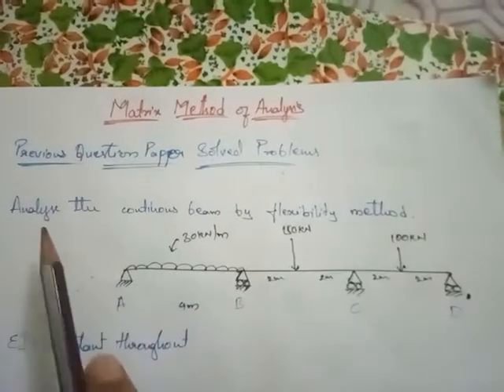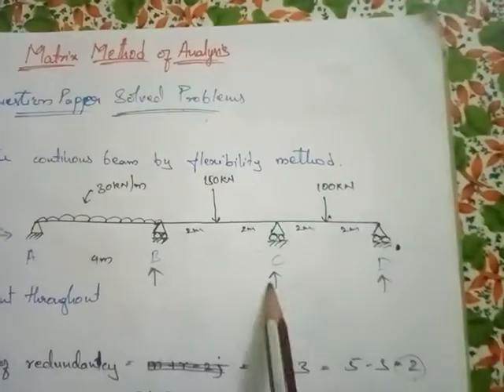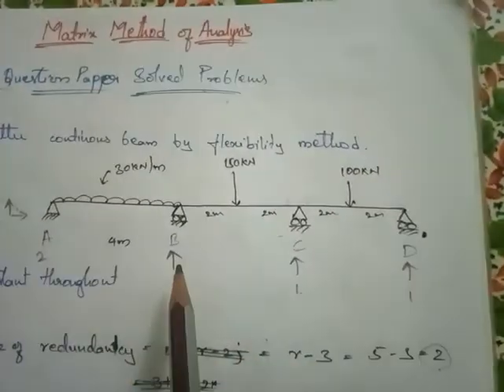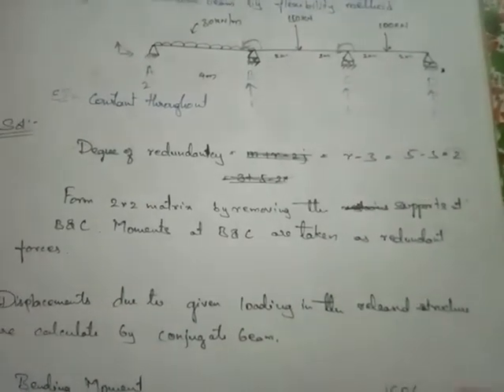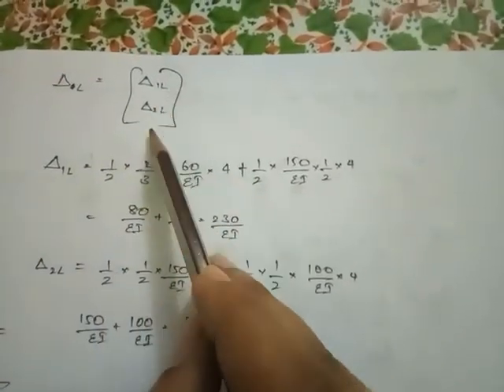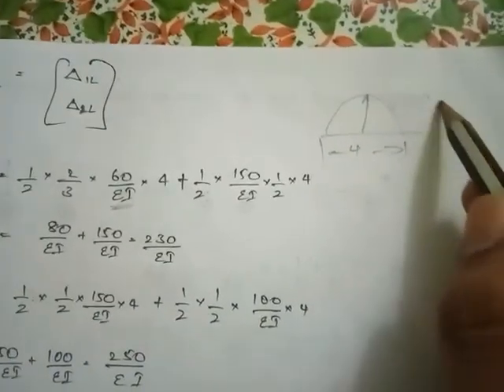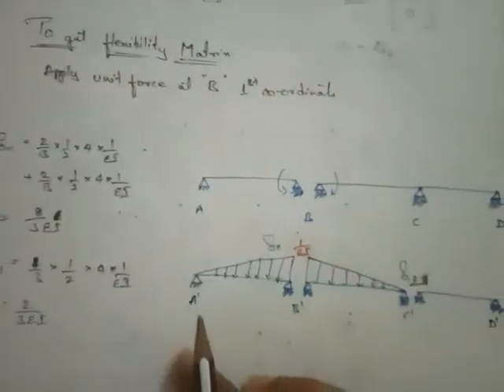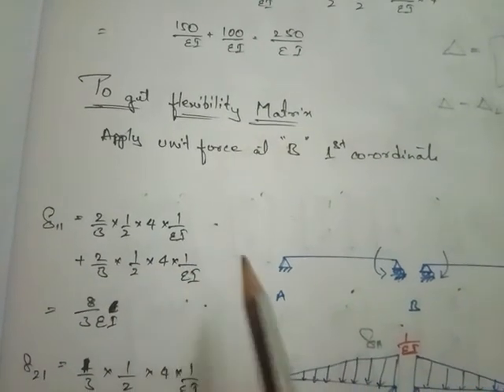Previous year problems Part A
On matrix methods of analysis flexibility